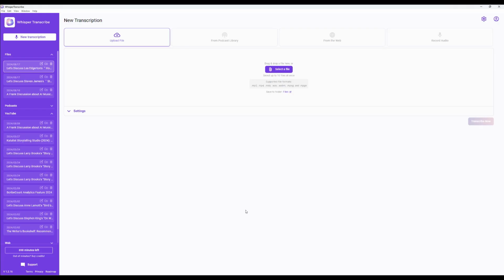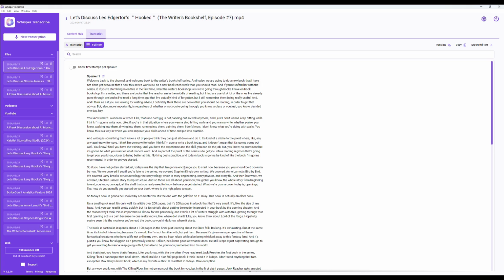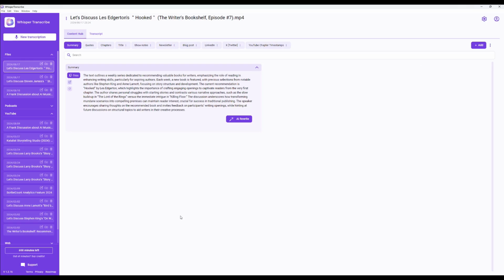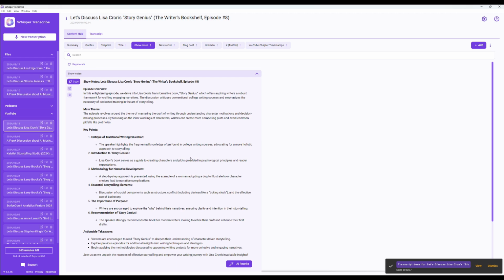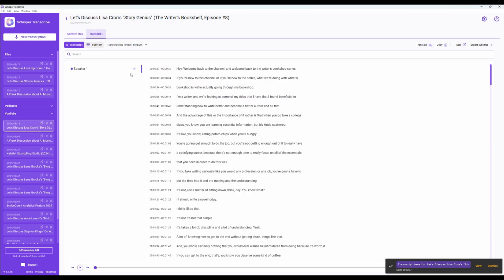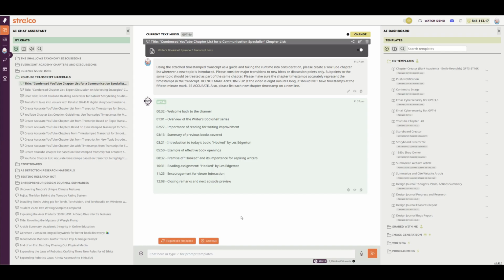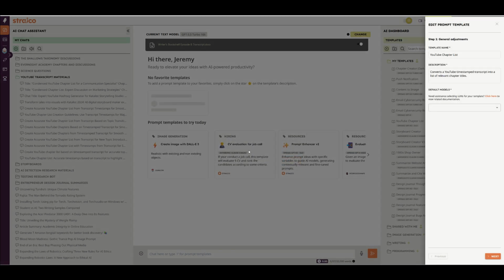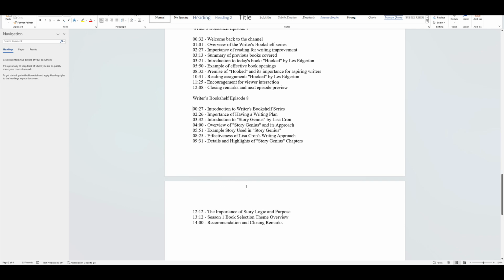Quick Transcription for Podcasts and Video: WhisperTranscribe 2024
Note: The following show notes for this video come directly from Whisper Transcribe itself. Feel free to judge its accuracy after watching this video. I've altered nothing.

Show Notes for “WhisperTranscribe Workflow 2024”

Episode Title: WhisperTranscribe Workflow 2024

Main Theme: Enhancing Accessibility and Productivity in Content Creation through Transcription

In this insightful episode, the speaker dives deep into the critical role of transcription in content creation, particularly for YouTube videos. As they gear up to revive their beloved series “writer’s bookshelf,” they share personal experiences with burnout and the challenges that come with manual transcription, especially when preferring ad-libbed over scripted content.

Key Highlights:

The Importance of Transcripts: The speaker emphasizes how transcripts not only improve accessibility for viewers but also serve as a valuable resource for content creators.

Challenges with Automatic Transcription: Critique of YouTube’s automatic transcription tool reveals its inaccuracies, motivating the search for better solutions.

Introducing Whisper Transcribe: A detailed introduction to Whisper Transcribe, a powerful tool sourced from AppSumo that offers accurate transcription, format versatility, chapter management, and title suggestions.

Leveraging AI for Efficiency: The speaker discusses how AI can streamline podcast management tasks, including generating show notes and newsletters, while stressing the need for careful editing to ensure accuracy.

Navigating Technical Hurdles: The workflow includes overcoming challenges like file size limitations when importing YouTube videos, utilizing the program Vid Juice for efficient file management.

Proofreading and Template Use: The necessity of proofreading transcripts is highlighted, alongside practical advice on using YouTube links for initial transcription efforts before file uploads.

Organizing Content: A walkthrough of organizing show notes and timestamps is provided, showcasing how to maintain consistency and enhance viewer engagement.

Conclusion: The episode wraps up with an encouraging note for the audience to stay engaged for future content focused on writing and creativity, underlining the significance of accessibility and interaction through effective transcription tools.

00:00 Introduction
00:11 Purpose of Transcriptions
00:32 Challenges with Writer's Bookshelf Series
00:49 Need for Transcripts and Accessibility
01:19 Transcription Tools Overview
03:14 Introduction to Whisper Transcribe
05:44 Using Whisper Transcribe
14:23 Using Additional Tools and Software
18:42 Conclusion and Newsletter Promotion

Prompt for Generating Time Stamps:

"Using the attached timestamped transcript as a guide and taking the runtime into consideration, please create a YouTube chapter list wherever a new topic is introduced. Please consider major transitions to new ideas or discussion points only. Subpoints to the same topic should be treated as part of the same chapter. Please make sure the chapter timestamps accurately represent the timestamps in the transcript. DO NOT MAKE ANYTHING UP. If the video is eight minutes long, it should NOT have timestamps at the fifteen-minute mark. BE ACCURATE. Also, please list each new chapter timestamp on a new line."

Note: You may still need to check the results for accuracy. Sometimes even the best chatbots get it wrong.

You can access all of my important channels through my new mobile-friendly smart page: